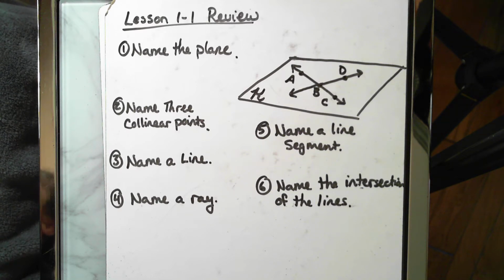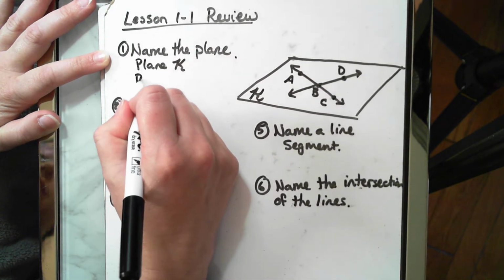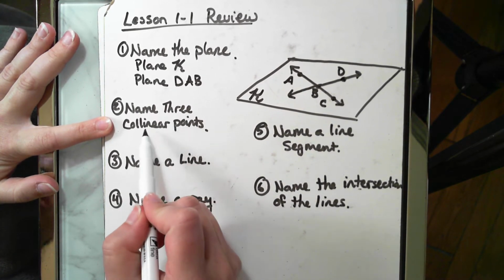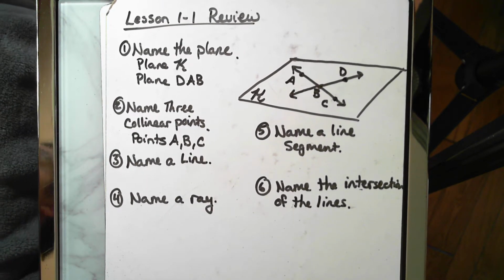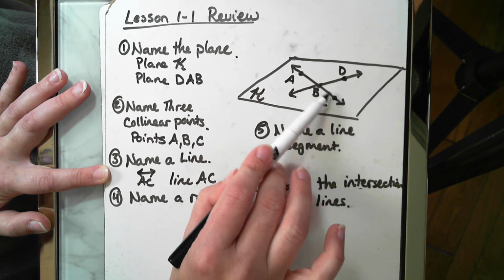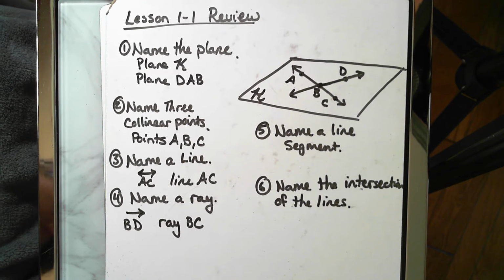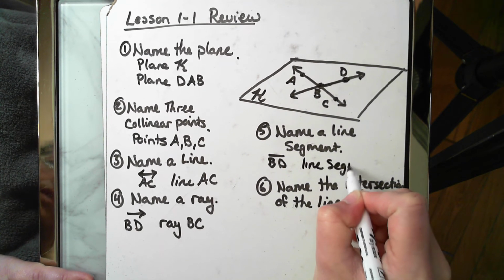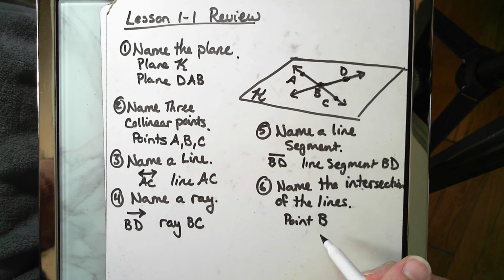Geometry 1-1 Test Review Video